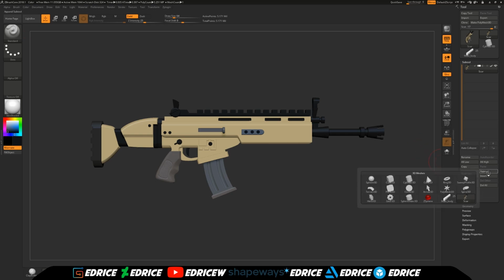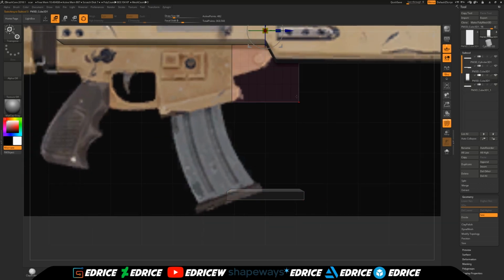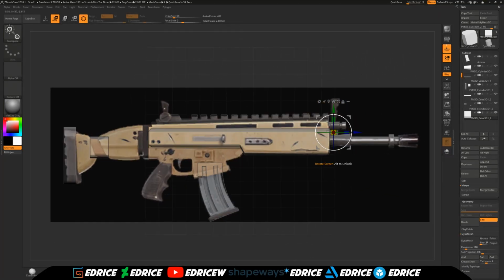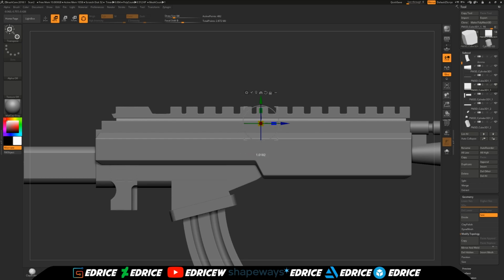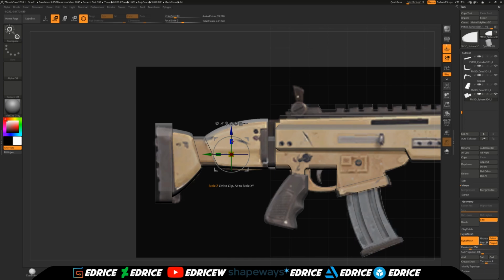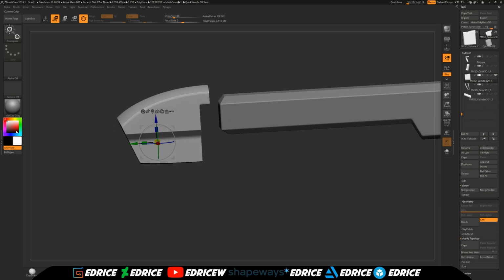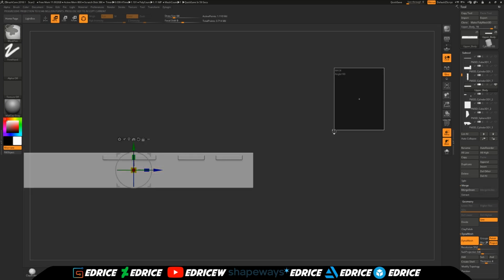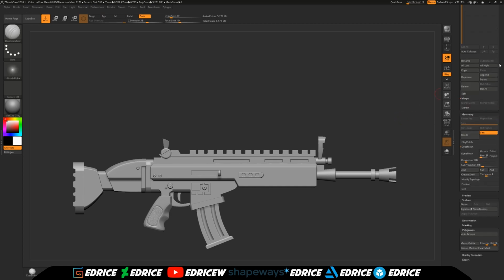Hard Surface in ZbrushCore 2018 Fortnite Edition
An update for my ZbrushCore Hard surface video, the 2018 edition added enough to be worth a new video.

Found this useful, buy me a drink!

My gear
My graphics tablet
My graphics GPU
My graphics CPU
My Tablet
My Mouse
My Headphones